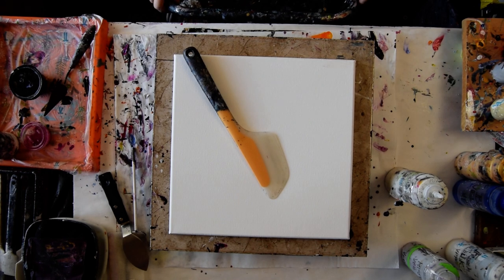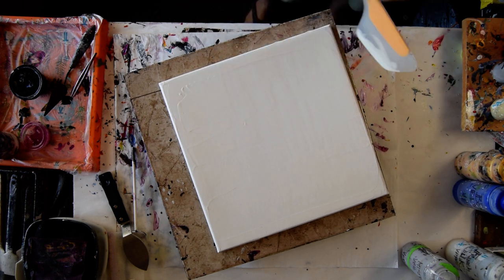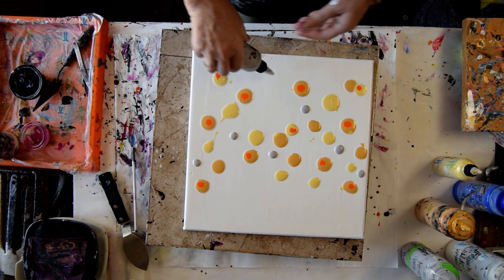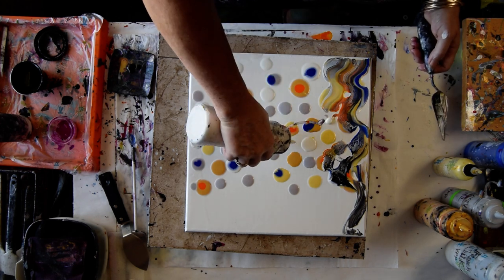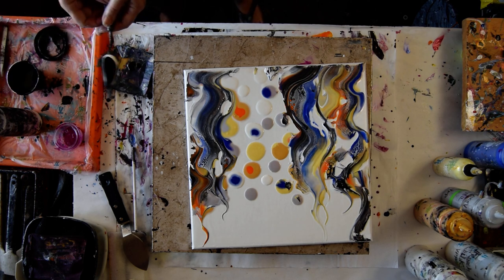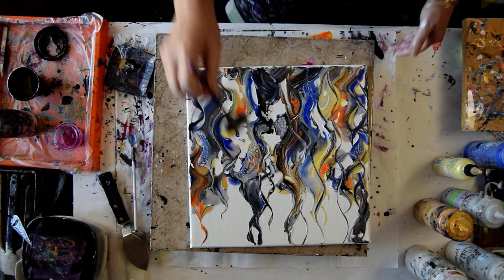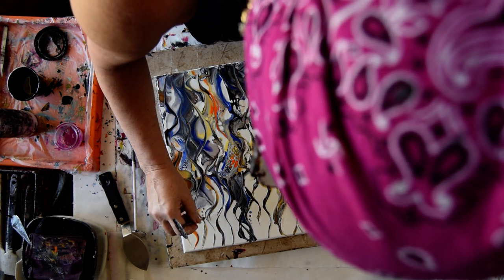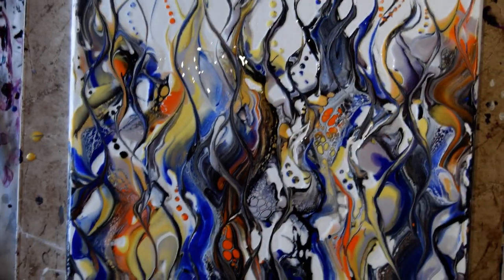#8707 Prizm Pour Fiery Swipe Fluid Acrylics 5.10.2022intuitive art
Prizm Pour Paints & Primary Elements Pigment Powders listed- Chantilly Lace- Mayan Gold
Shiny Taffeta-Orange Crush-Fire and Ice-Blue Velvet-Misty Veil-

 I am using a 14" x 14" stretched canvas.I am using Prizm pour acrylic colors and Primary Elements Pigment powders by Colour Arte.

 The cell accelerators used here to create a blooming effect are Masters Touch Dioxazine Purple and a Pebeo acrylic iridescent Tube paint Gold Iridescent 1/3 added into 2/3 Aussie Floetrol. Heavier viscosity recipes work too. I like 50-50 also. The usual Cell activators are Amsterdam Black or White mixed into Aussie Floetrol, estimated 3/4 Aussie Floetrol1/4 paint, alternative mixtures can also be a half and half mixture of Aussie Floetrol… depending on your preferences. Other colors can be used as cell activators. An alternative Cell activation recipe using American Floetrol (same ratios)must include 10 drops of Minwax pre-stain wood conditioner added for every 2 ounces of mixed paint. Other recipes for drops added may vary. This works for me. I strongly recommend adding GAC 800 by Golden as an addition to all colors (25%) to avoid crazing. This is especially true if you are using the bloom style of pouring paint if you have not allowed the paint to stretch as far as it will go. Gac 800 All the paints I use are acrylic paints mixed with additives to help them flow more easily. I advise a well-ventilated room and those with respiratory issues to avoid paint pouring or use a respirator.

 Every day I learn new things. I will never stop experimenting, and I am happy to share what I discover with you. To see finished wet and dry versions of all my Youtube demonstration artworks for sale, visit my Expressionist Art Studio Gallery Fans and Collectors group on Facebook. The link is included in the Link-tree just below the top of this page. These artworks are my art therapy and my living. I am a contemporary abstract expressionist painter. I create intuitive art as an intuitive artist. I am priscilla batzell artist a painter of contemporary art. Lately, this is my personal art therapy using prizm pour paint. I am a spontaneous artist creating intuitive art.